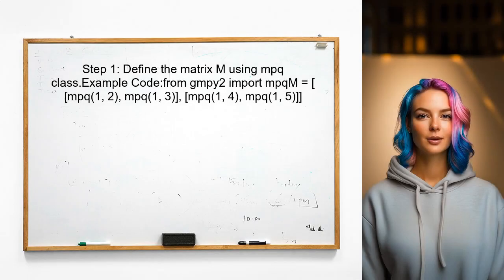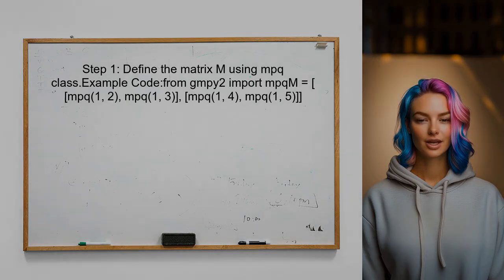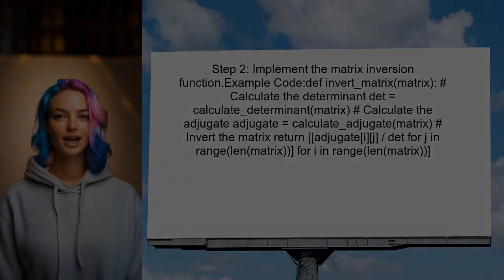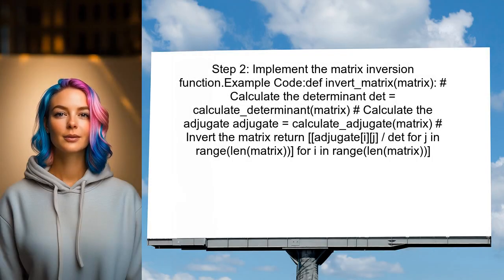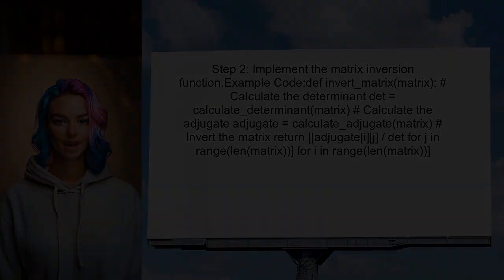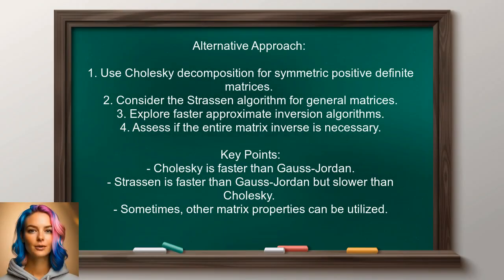Fast Matrix Inversion Techniques Without Using External Packages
In this video, we delve into the fascinating world of matrix inversion, a fundamental operation in linear algebra with numerous applications in data science, machine learning, and engineering. We’ll explore various fast techniques for inverting matrices, all while avoiding the use of external packages. Whether you're a student looking to enhance your understanding or a professional seeking efficient methods for your projects, this tutorial will equip you with the tools and knowledge to tackle matrix inversion with confidence. Join us as we unlock the secrets to faster computations!

Today's Topic: Fast Matrix Inversion Techniques Without Using External Packages

Related to